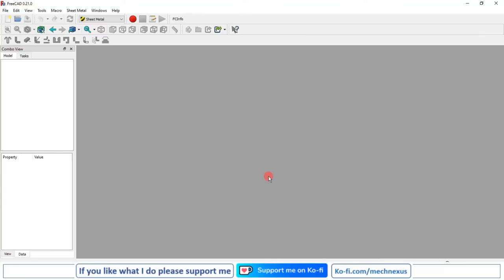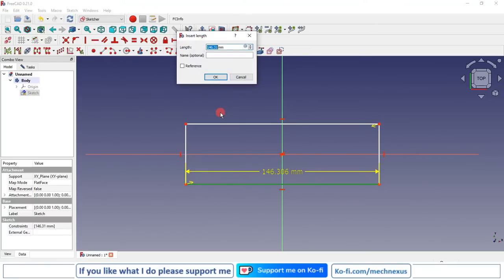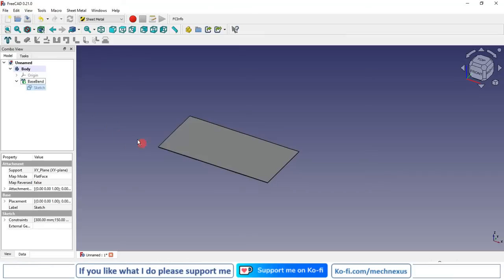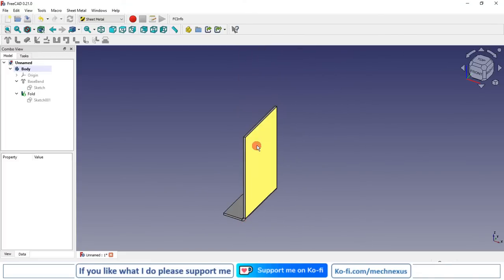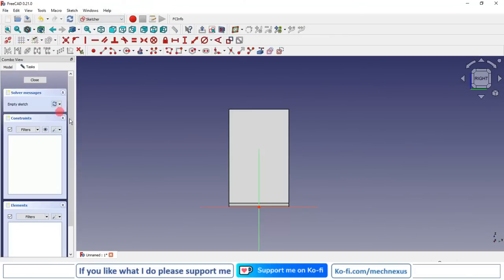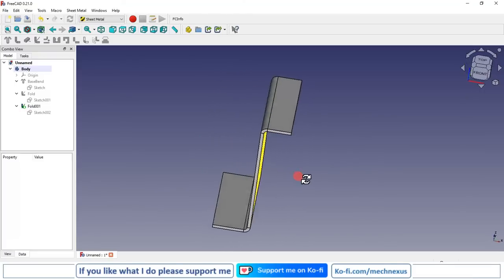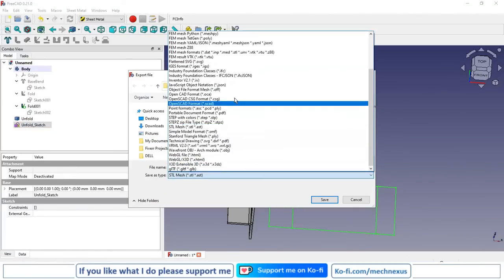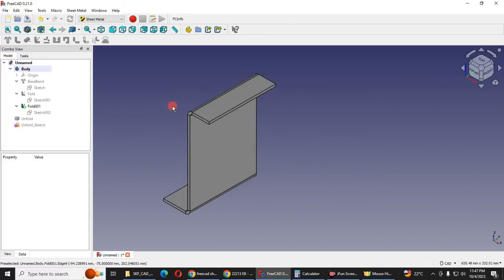Sheet Metal Fold after a line in FreeCAD | FreeCAD Tutorial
In this video I have explained How to Fold Sheet Metal Part with the help of line in FreeCAD.